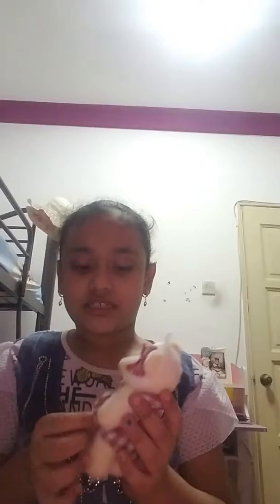Marsha toys cllay